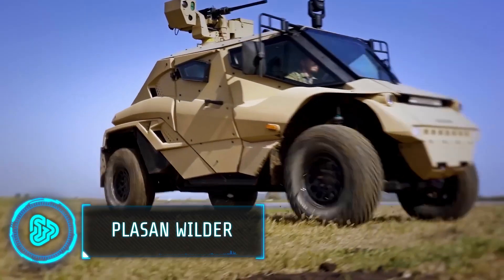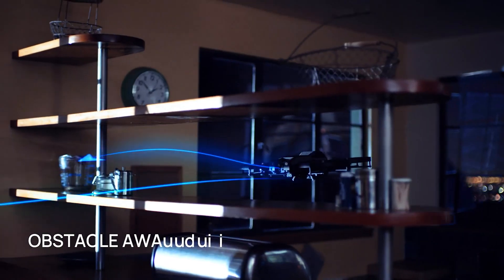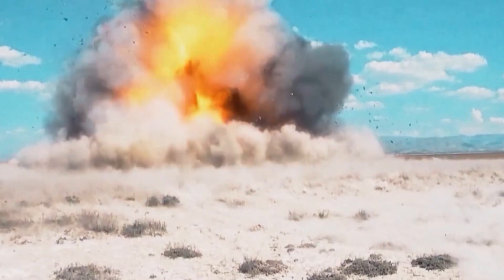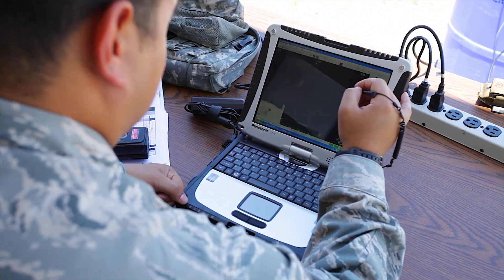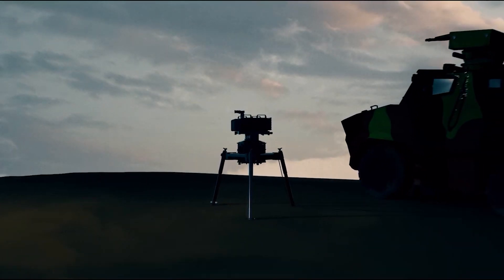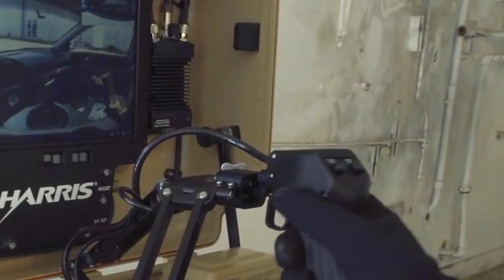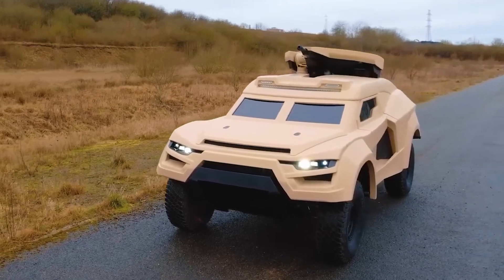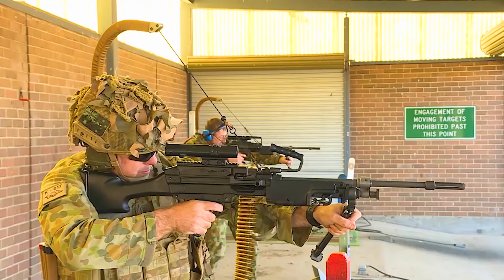NEXT-LEVEL MILITARY INVENTIONS YOU MUST SEE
4. Mk 38 Mod 3

2. Raytheon High Energy Laser Weapon System